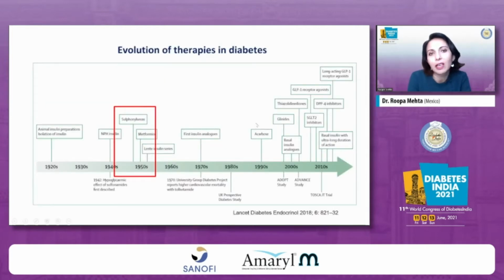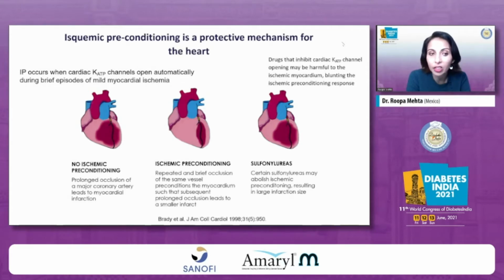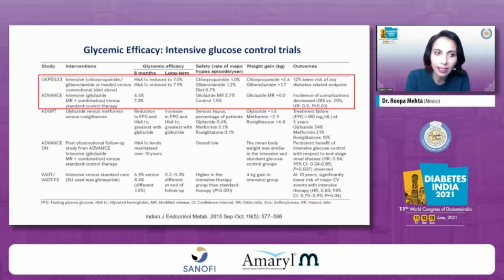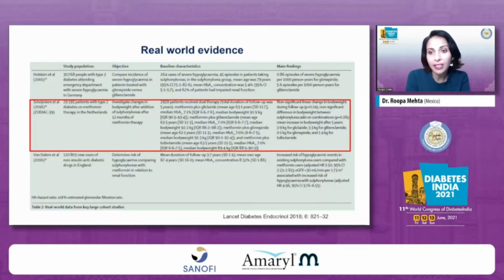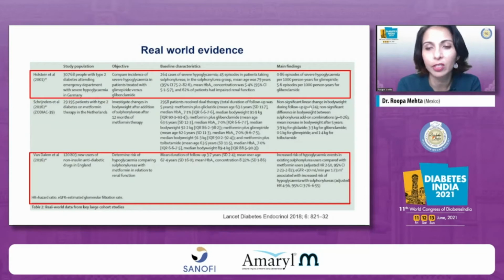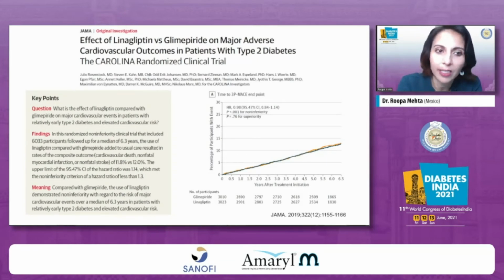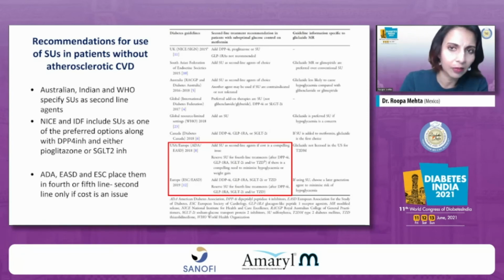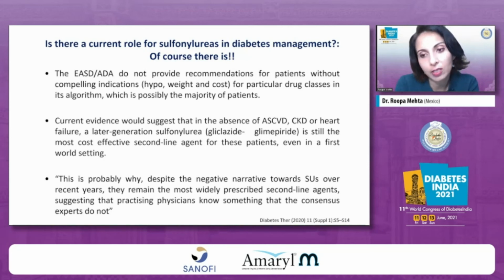Dr. Roopa Mehta - Is there a Current Place for Sulphonylurea in Diabetes Management?